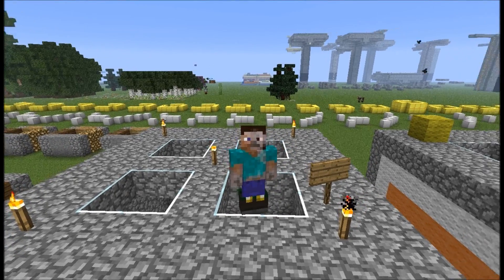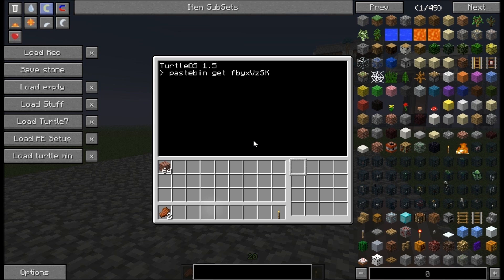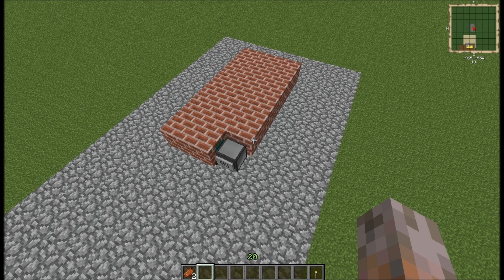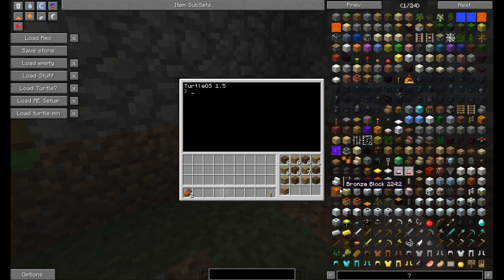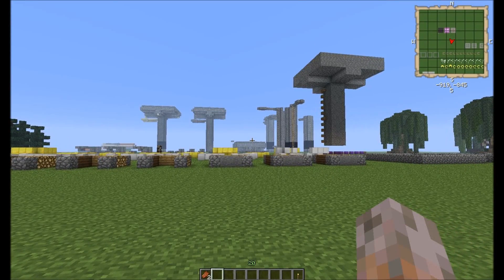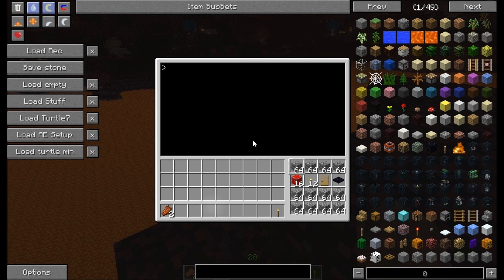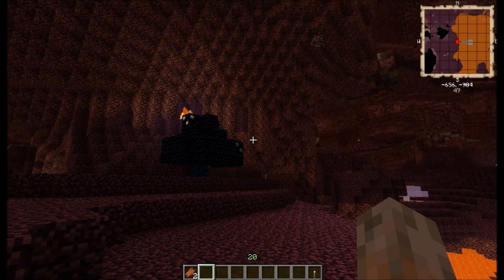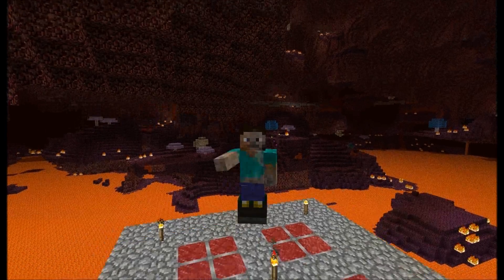ComputerCraft - Turtle Programs, Ep 04: Platforms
In this episode of my 'Turtle Programs' series I present you a program which builds rectangular platforms of any size for you. I explain how to use the turtle program tPlatform and show you several possible applications. This includes an example how to combine several program calls to build more complex buildings. Of course we also have some timelapse scenes (sorry for the bad quality of the first, the second is again nice ). You can download the program from pastebin. Hope it helps you in building whatever needs some platforms ;)

Update 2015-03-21: Tied up the code a little bit.
Update 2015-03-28: Selects slot 1 at start, thx Robinn57.
Update 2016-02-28: Now the turtle will tell you if you need to (manually) refuel it

video with the direwolf20 9x9 program:
video where I use this program: not so far, but there will be one

About the mods:
I'm using FTB modpack Direwolf20 1.5 (v1.1.2) with CameraStudio (v2.8.5).

Questions and Feedback:
As every (new) youtuber I'm very interested in your opinion. Please, comment the video and maybe share some of your ideas for future turtle programs.